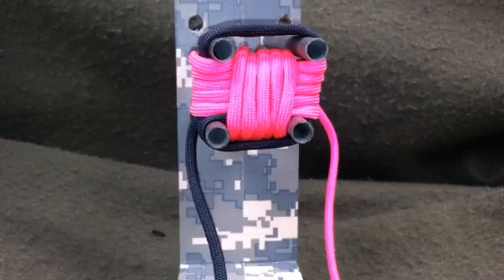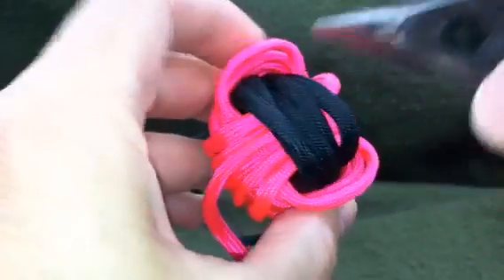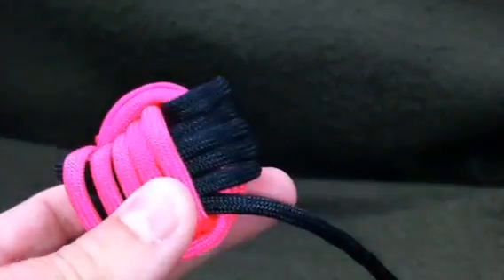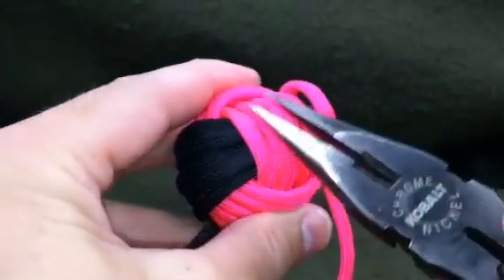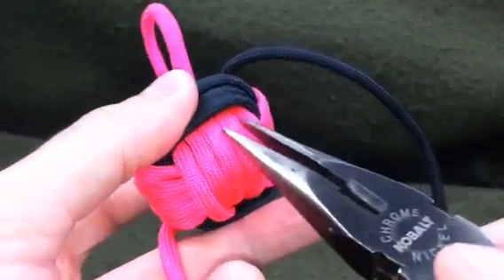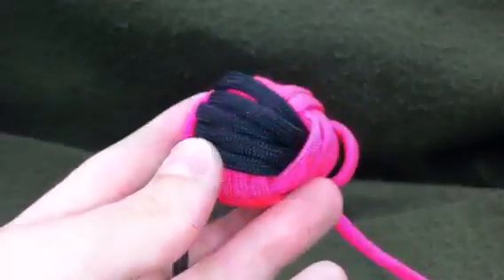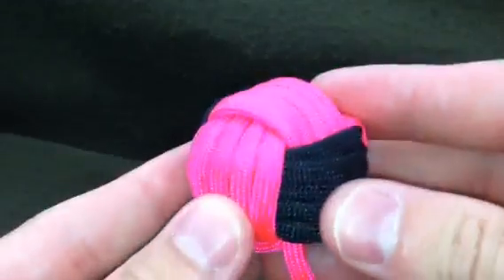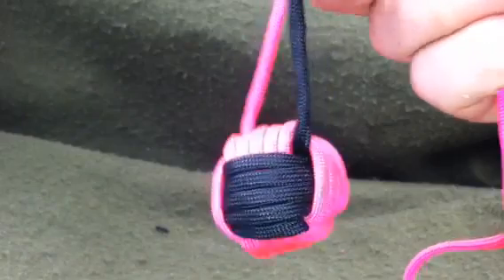Paracordist how to TIGHTEN a two color monkey's fist knot made with paracord and a jig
By popular demand from viewers of my YouTube videos, I am happy to announce the availability of the Paracordist's Monkeys Fist Jig!
With my videos and this jig, you can make perfect monkeys fist creations with inserts anywhere from 3/4" to 1.5" in diameter. This jig dissembles in seconds using 5/16" diameter wooden dowels for convenient packing or storage!!

The jigs shown in pictures and videos may have a different hole pattern, or use graphite rods. The graphite rods are no longer offered with the jig available for purchse. When the grahpite rod price increased I chose not to pass that along to the customer. I decided to use the wooden dowels which do not effect performance and can easily be replaced using wooden dowels available from most hardware stores, In my first monkey's fist video, I even used pencils!

I frequently tinker with the pattern arrangement to provide the maximum flexibility in use with different bearing sizes, so your jig may have a recent improvement that make its appearance differ slightly from that seen in photos or videos. Designed to my specifications, this is the only jig I use for all my "monkey" creations. (typically ships in 5-10 business days)